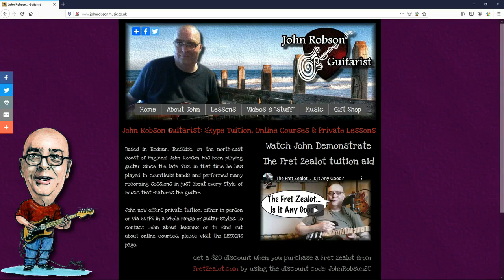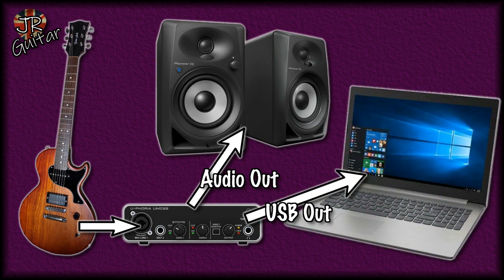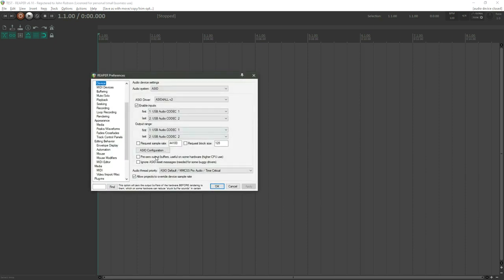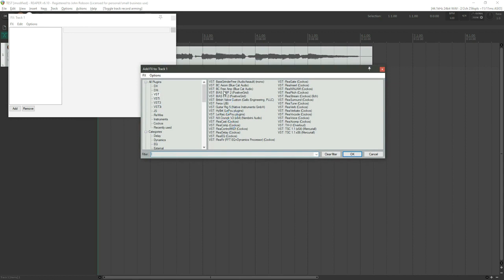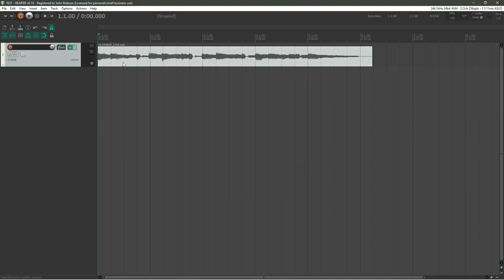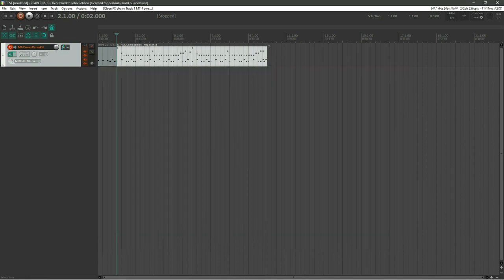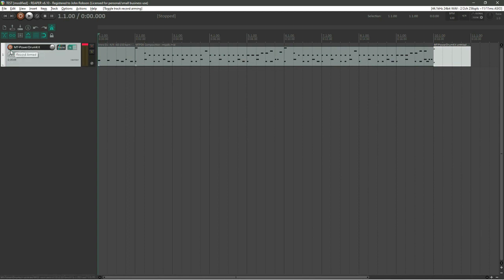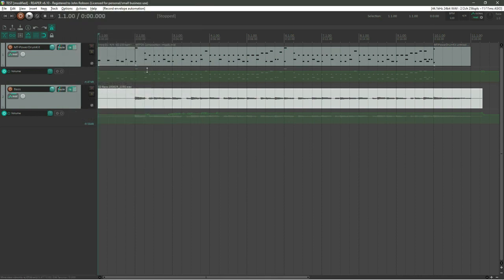A Novice Guide To Home Recording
Today we look at how to start with home recording with DAW software &